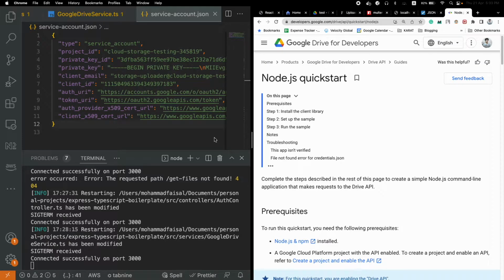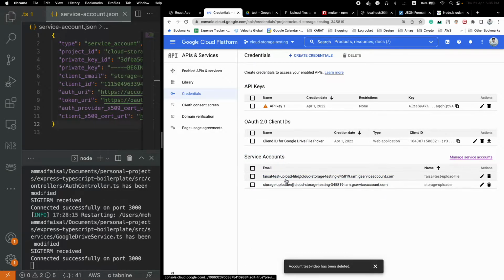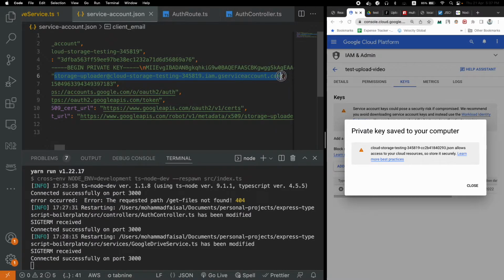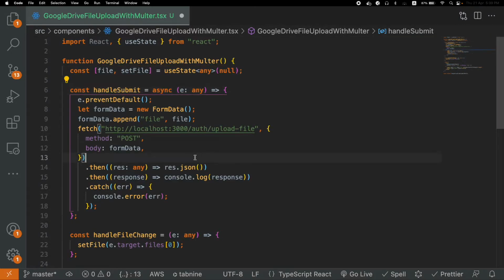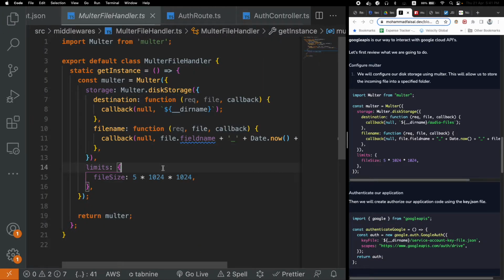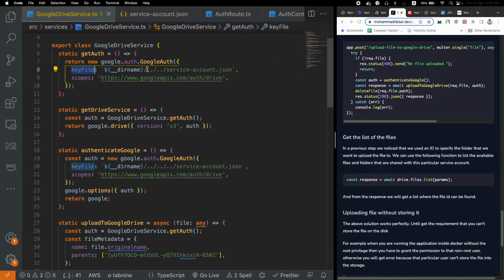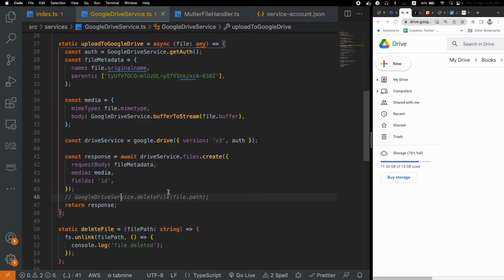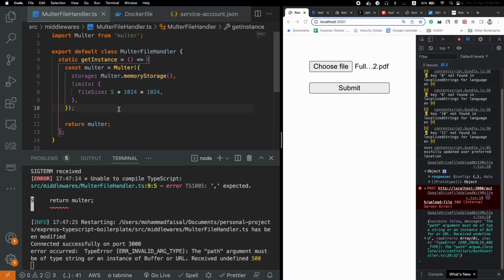Upload files to Google Drive using ReactJS+NodeJS.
Today we will see how we can upload files to google drive from ReactJS using ReactJS and NodeJS.

We are not using Oauth2 here. we are using a service account to achieve this.